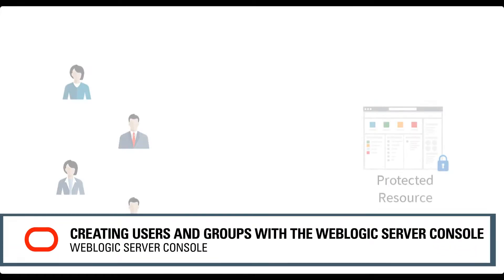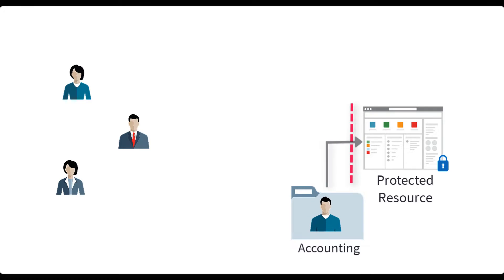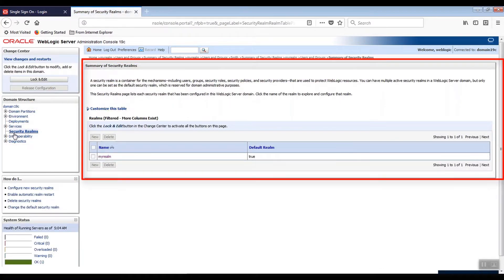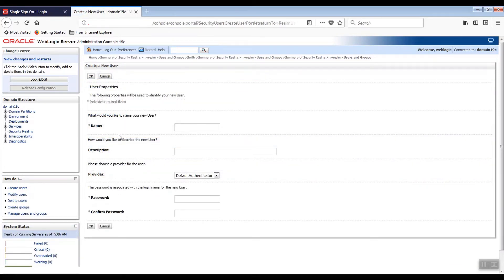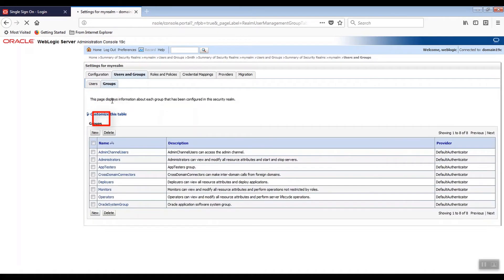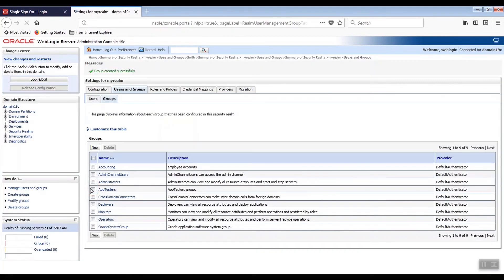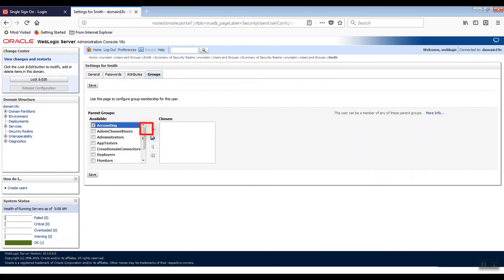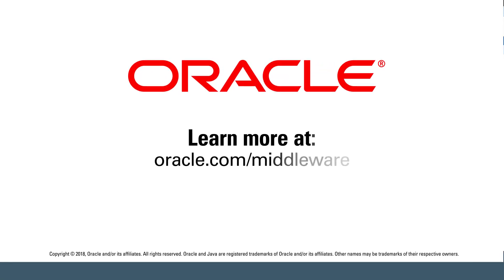Creating Users and Groups with the WebLogic Server Console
This video provides instructions on how to create users and groups by using WebLogic Server Administration Console.
After completing this video, the viewer should be able to:

    Navigate to the Users and Groups pages in the security realm
    View the existing users and create a new user in a realm.
    View the existing groups and create a new group.
    Navigate to the membership page for the group and manage the new user in the group.
1080p/720p HD.